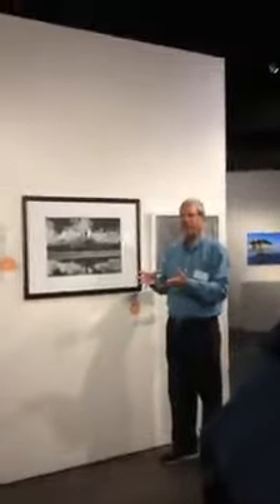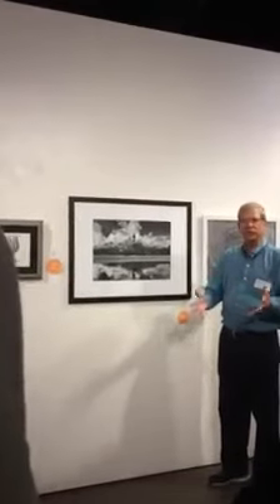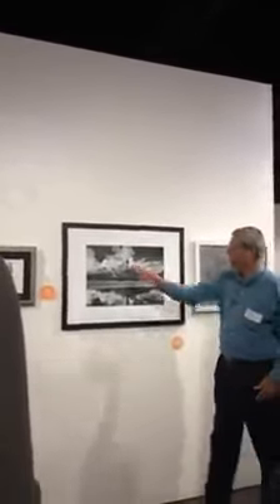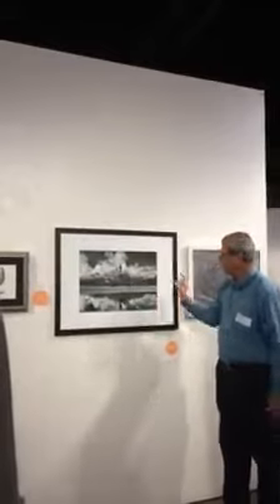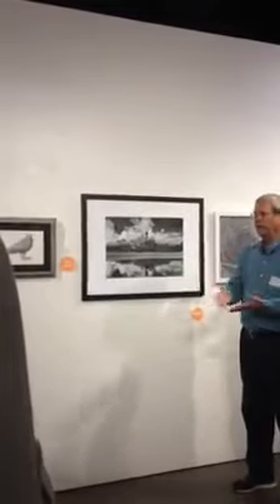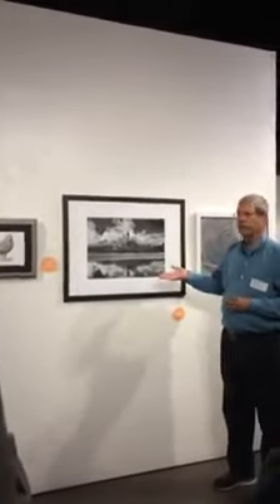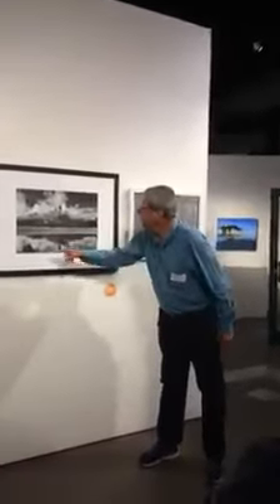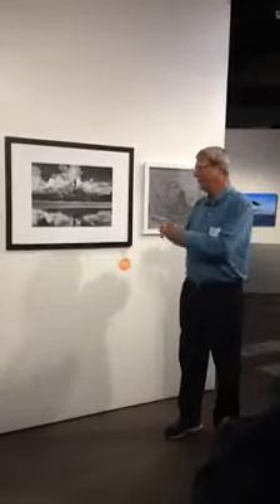Artist Buck Ward